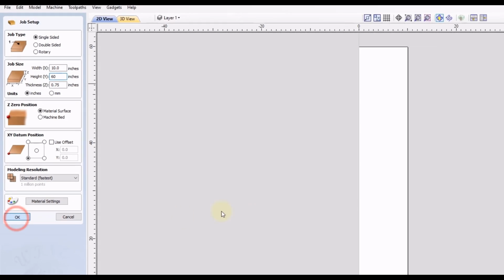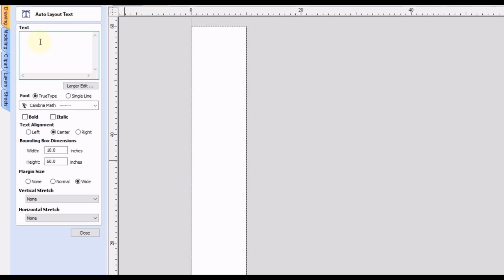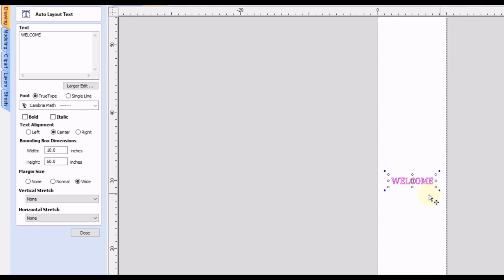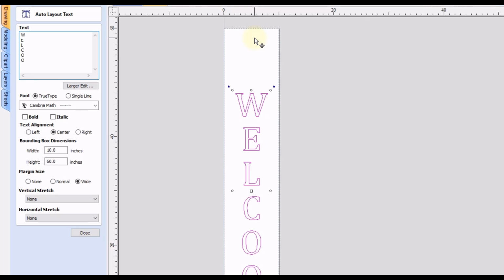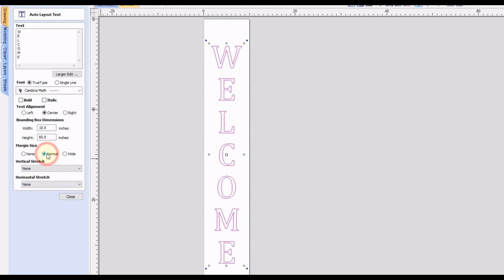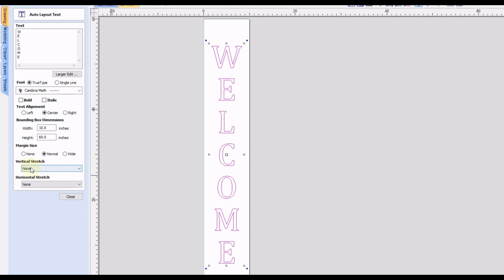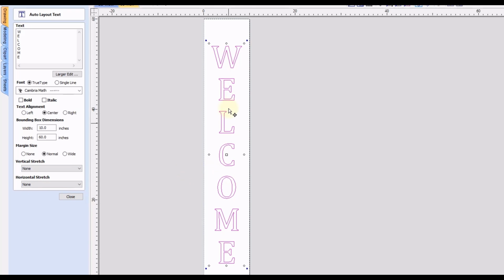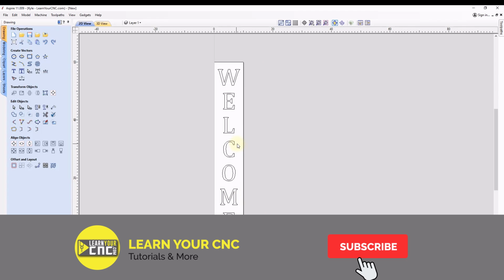How to Make a Vertical Sign in Vectric - Vectric VCarve, Aspire, & Cut2D Quick Tip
In this quick tip, we look at how to design a vertical welcome sign very easily using the Text Within a Vector Box tool. This works in Vectric Aspire, VCarve, and Cut2D.